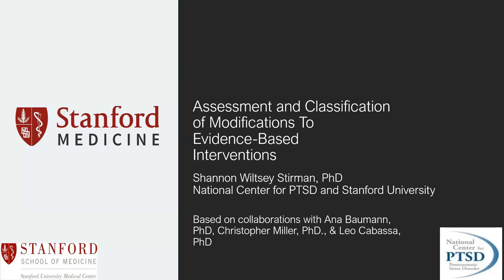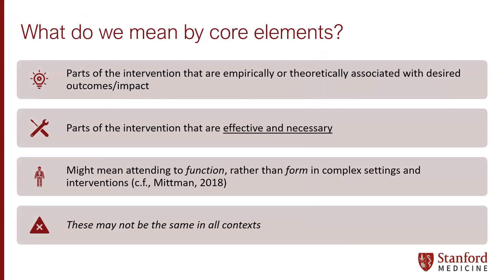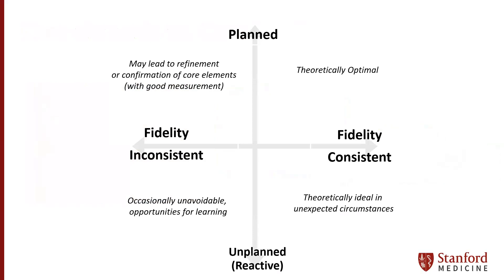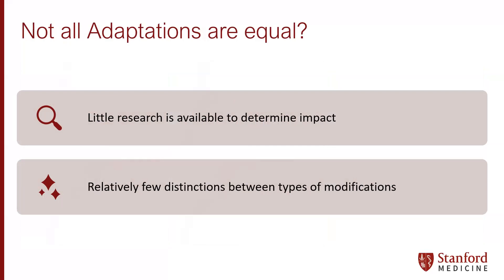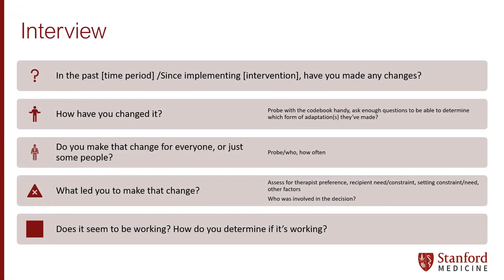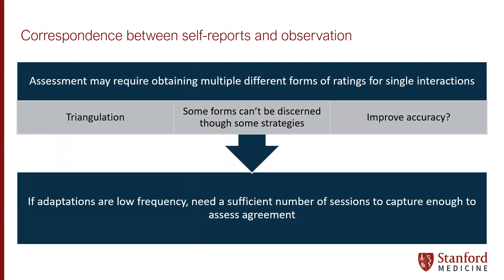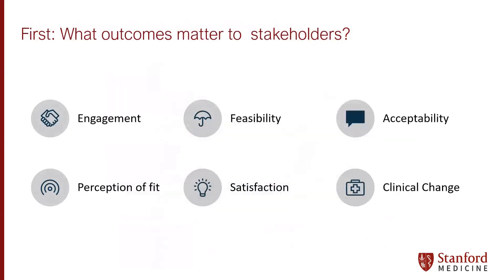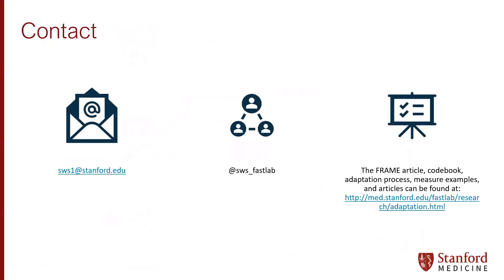Adaptation: Assessment and Classification of Modifications to EBIs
Dr. Shannon Wiltsey Stirman, PhD from Stanford University discusses assessment and classification of modifications to EBIs